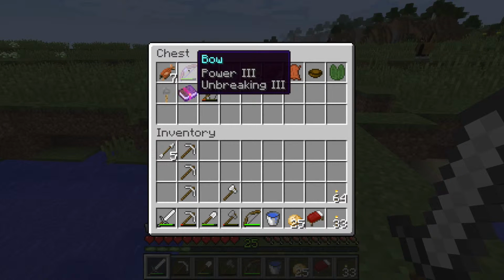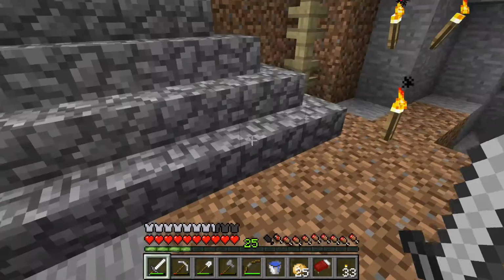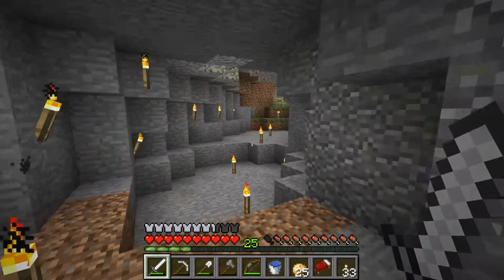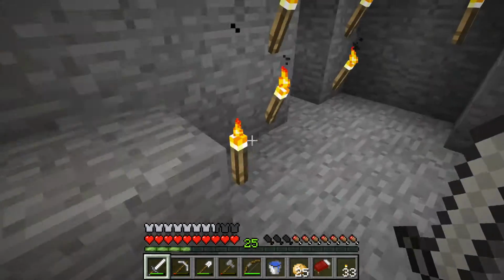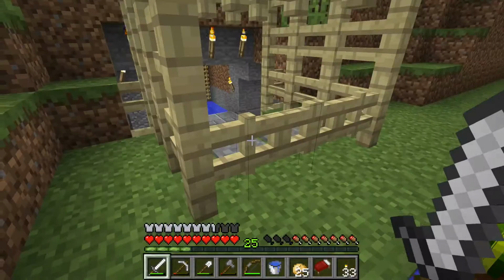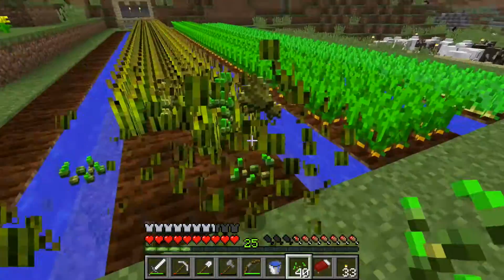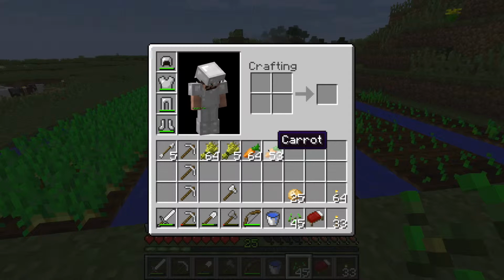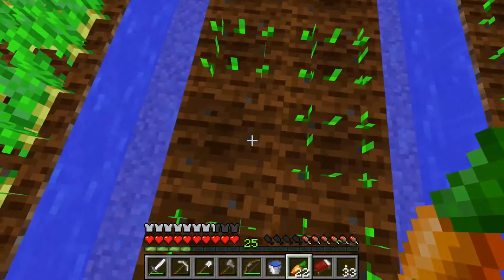gingle87 Plays Minecraft | S1E14: Updates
In this episode, we catch up on some of the off-camera updates around the farm, and then I share some updates on my plans for my channel.

This episode's Comment Question is: What is your favorite Minecraft item to pick up from the ground? Tell me below and you have a chance to be featured as a part of this world!